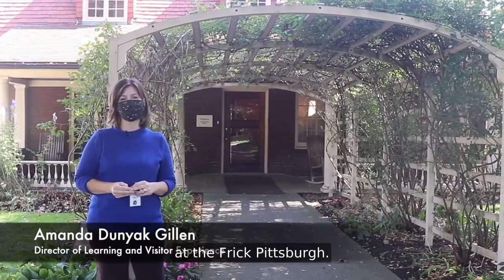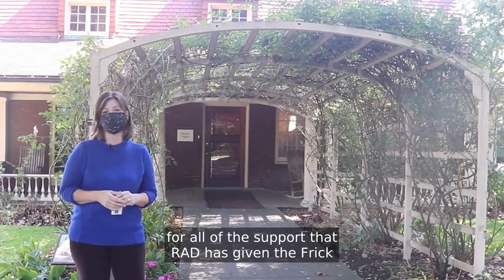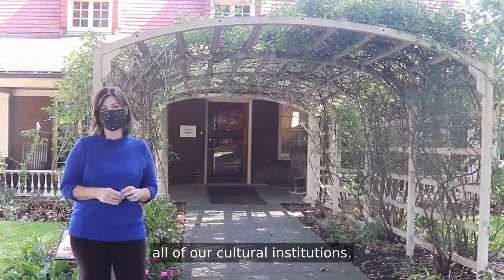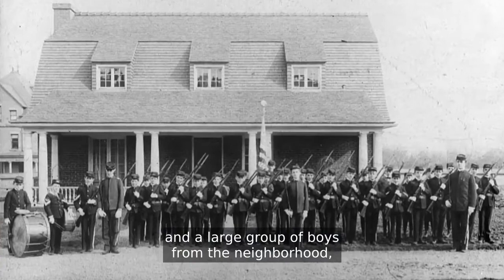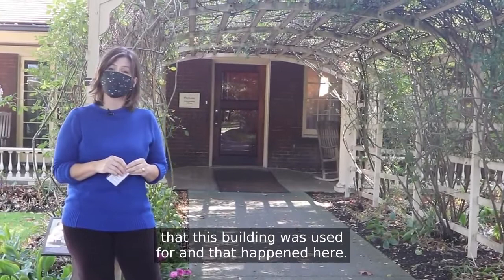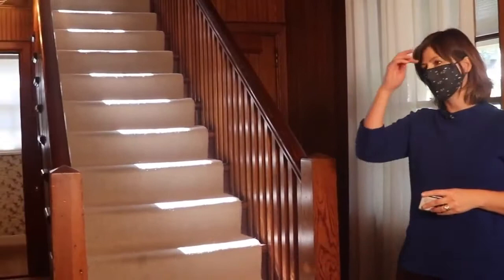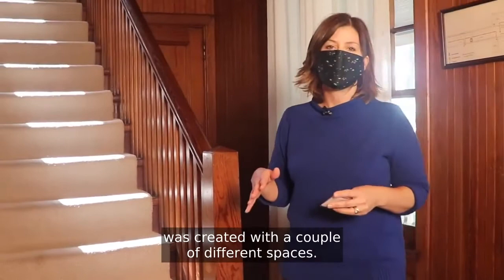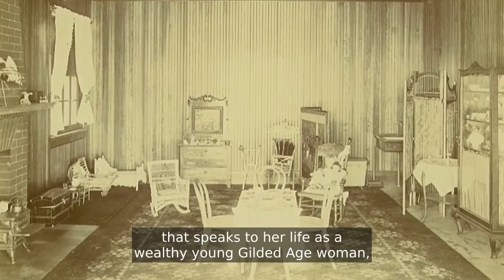A Look Inside The Frick Pittsburgh: Imagining Playtime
The Playhouse built for the Frick children in the late 19th century still stands at The Frick Pittsburgh today. Step inside this 1897 building with Amanda Gillen, Director of Learning & Visitor Experience, to hear stories about its life over the past 123 years.

From Monday, October 26 through Friday, October 30 join us online to see fun, surprising, often-hidden parts of our museums and collections. Peek into the cupboards and closets with our curators! A new behind-the-scenes video will be posted each day.

This free online series is presented in recognition of the continued support of the Allegheny Regional Asset District (RAD).